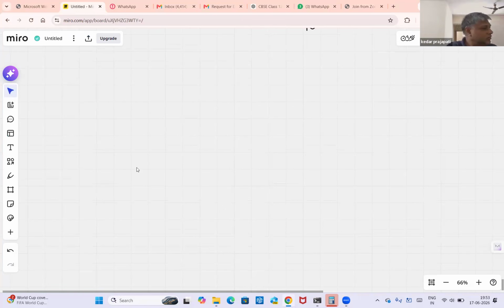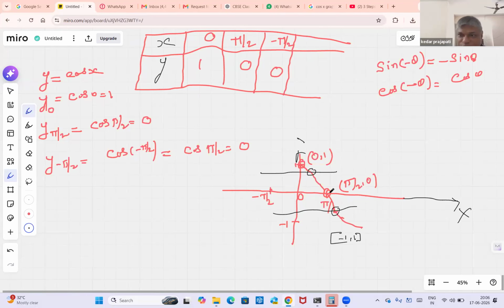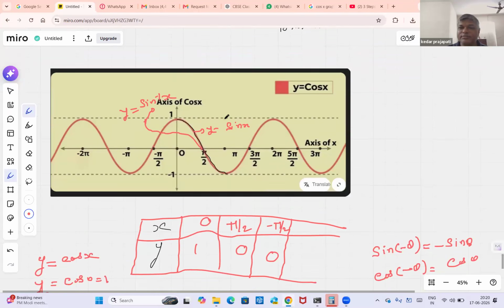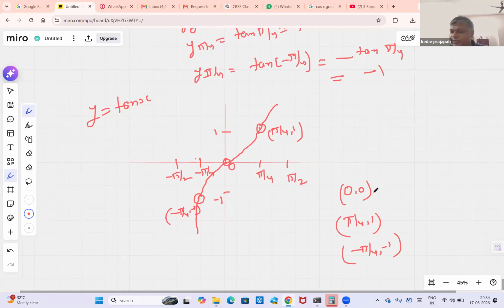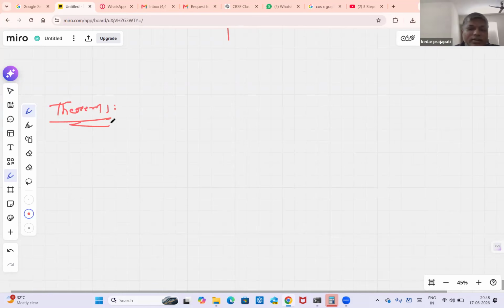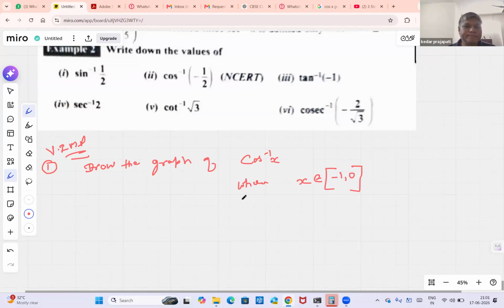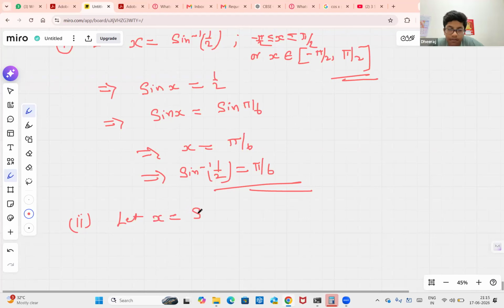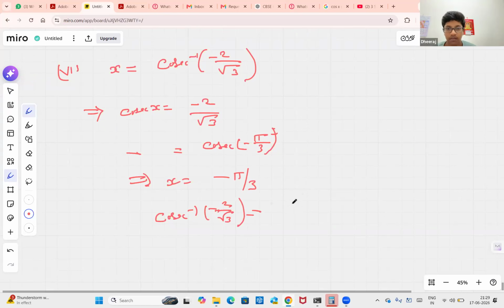Inverse Trignometric functions- class 2